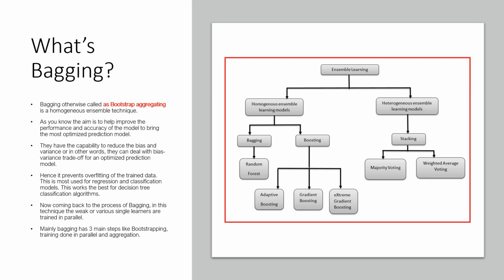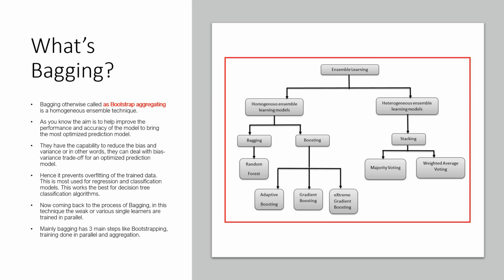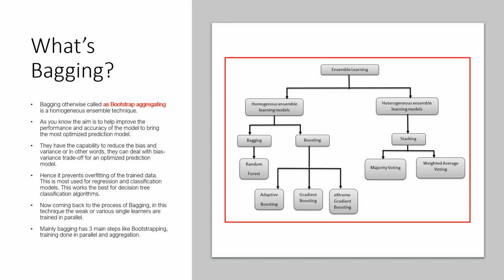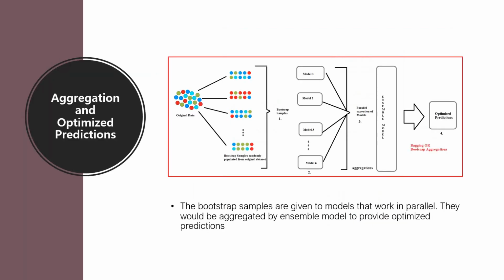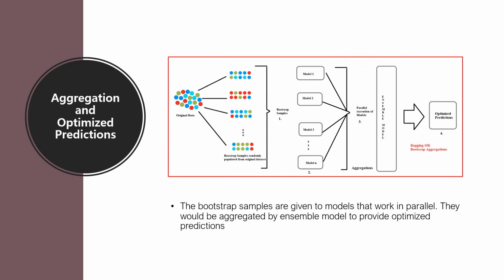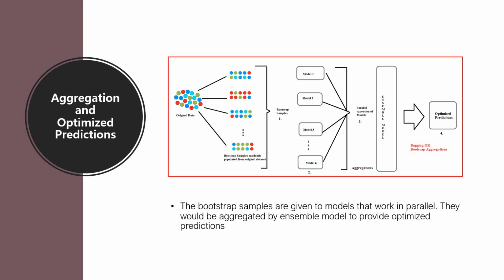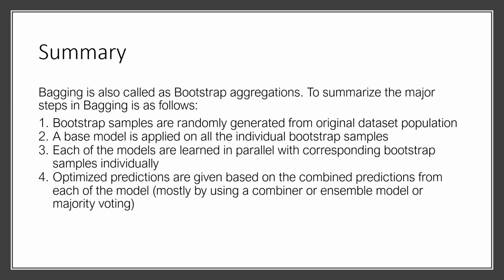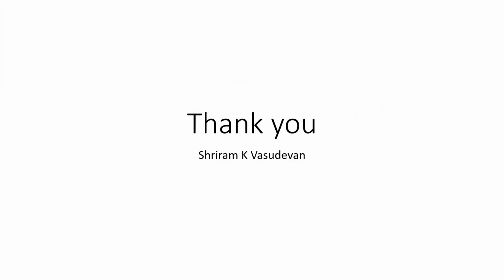What is Bagging? A Quick Understanding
Here you go - A quick understanding of the Bagging